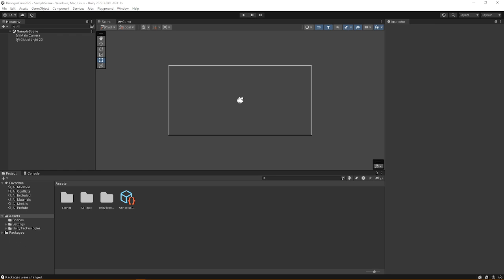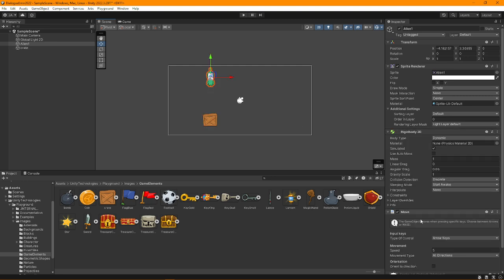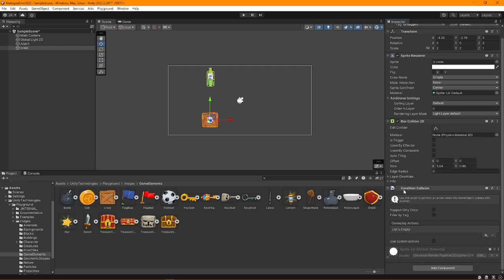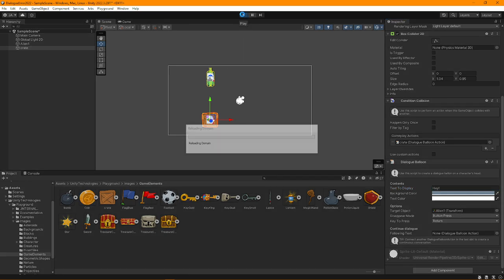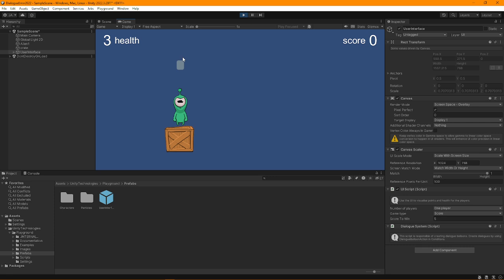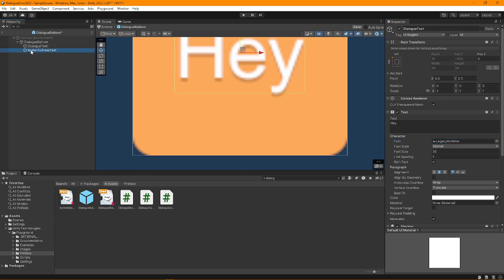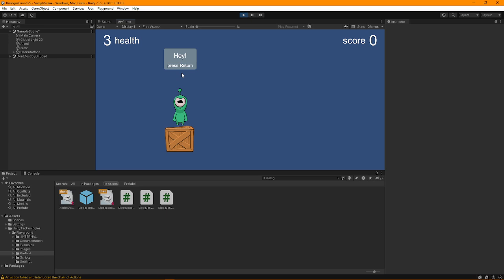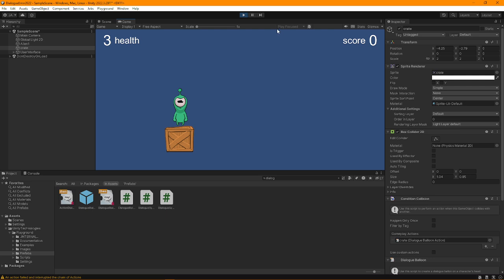Unity Dialogue System with Unity 2022 in 2024 & 2025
The Dialogue system in Unity Playground has had a few issues lately. Here is how to get it up and running for your project using Unity 2022.  This video was made using Unity 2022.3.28f1 and Unity Playground 1.6 in 2024.

The Dialogue System relies on the UserInterface in combination with a "Condition" script used as an "IF" and an "Action" script (the Dialogue) used as a "THEN".

Unity 1.6 has an issue with Unity 2022 where the prefab for the Dialogue Balloon is missing fonts. This video shows you how to fix this.